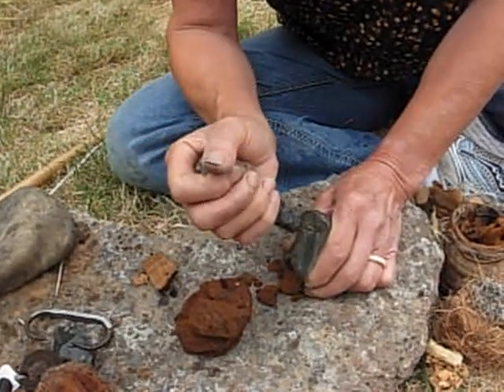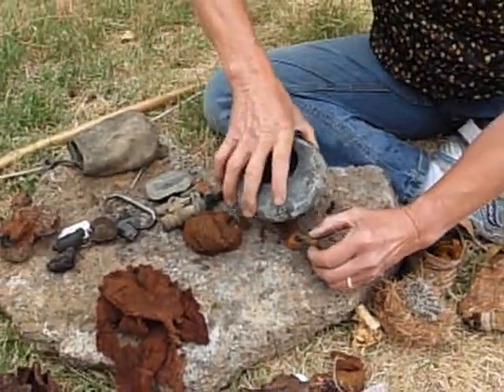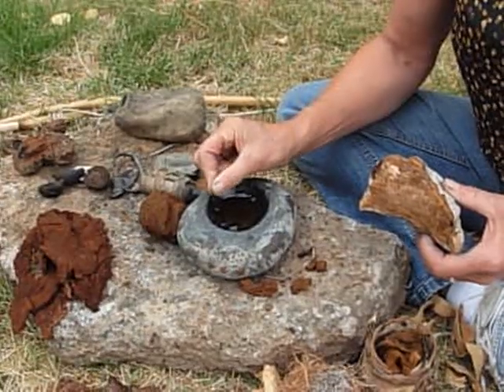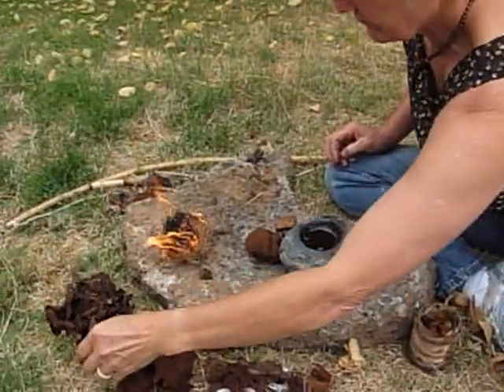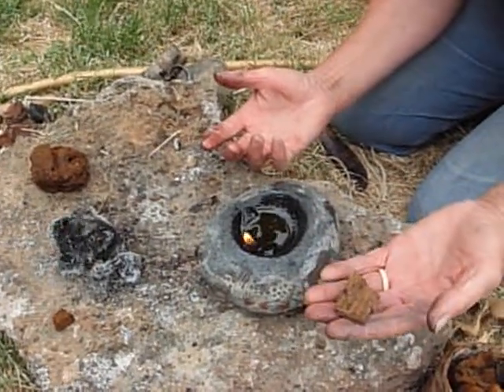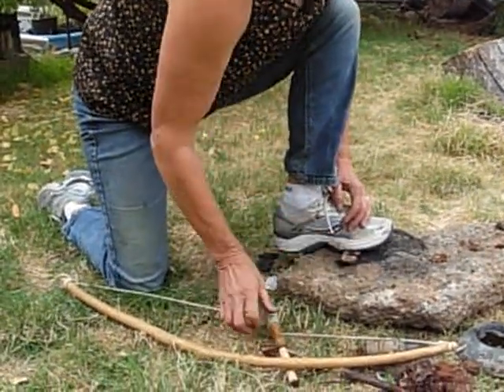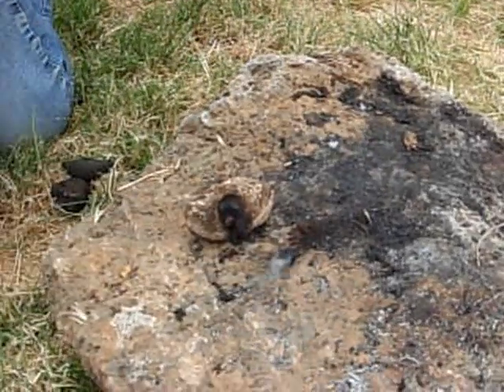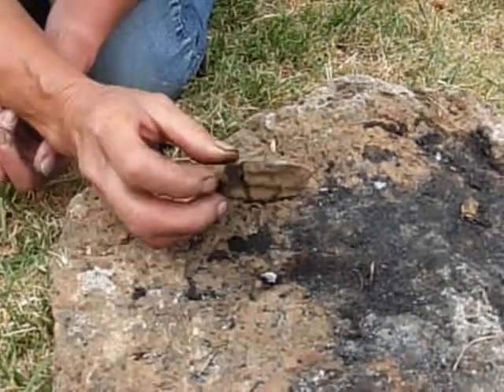Substitutes for Tinder Fungus (Amadou) 3 of 3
Fomes fomentarius isn't the only fungus worthy of your flint and steel tinder kit. Amadou can be produced from other common conks. Even marcasite and steel can be used to produce an ember from other fungus.